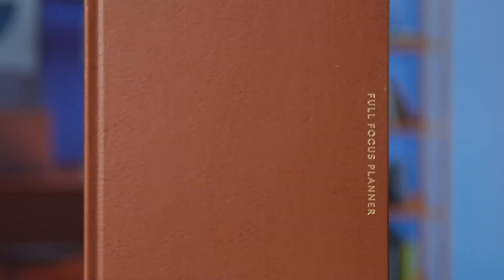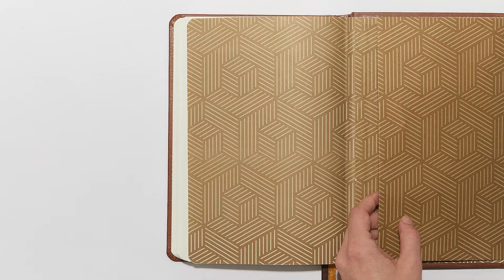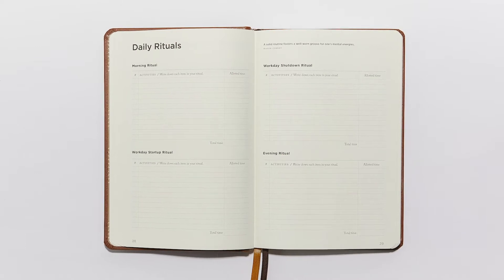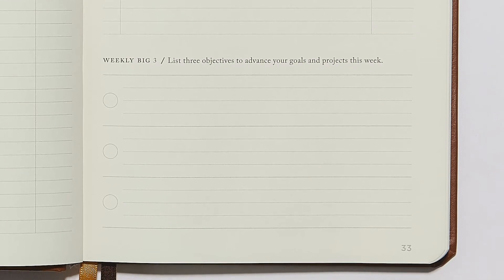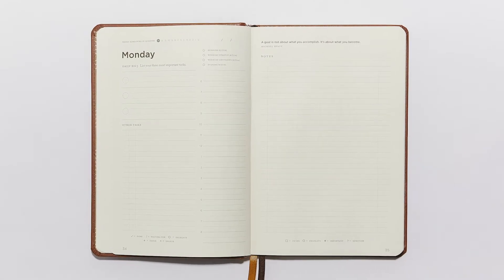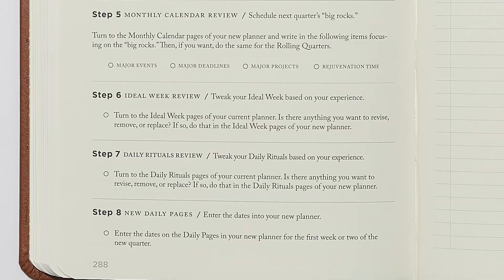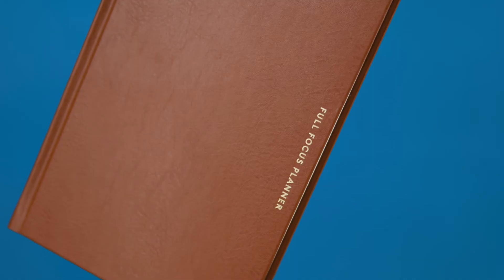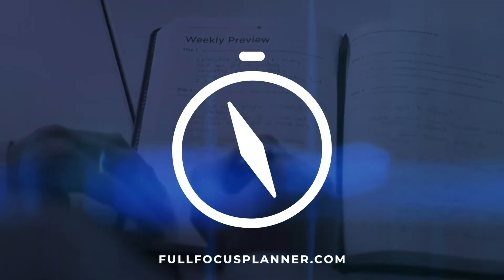A Look Inside The Saddle Executive | Full Focus Planner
Take a look inside the Saddle Executive Full Focus Planner!

Our new brown leather cover in the Executive line, allows you to cross off priorities with elegance and class. This eye-catching planner is powered by the Full Focus System to move you forward.

Don’t have a Full Focus Planner yet?